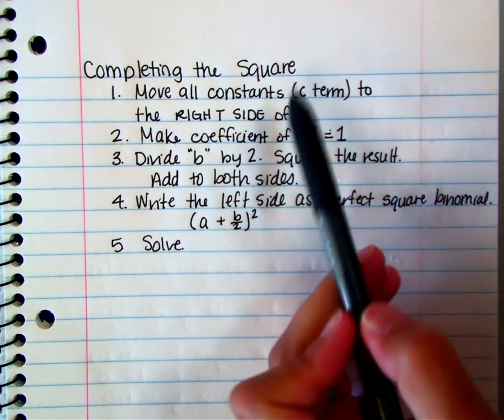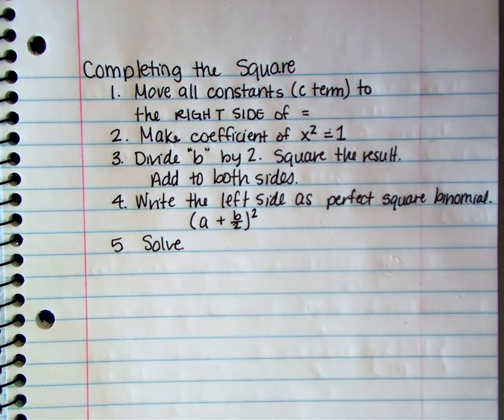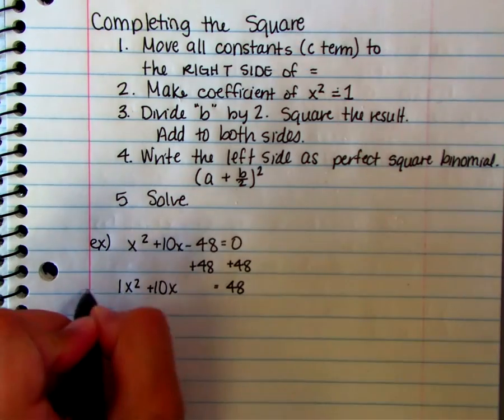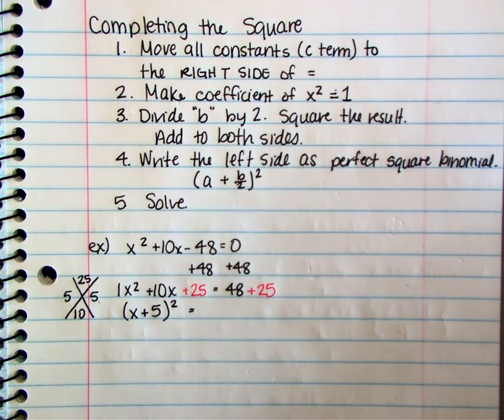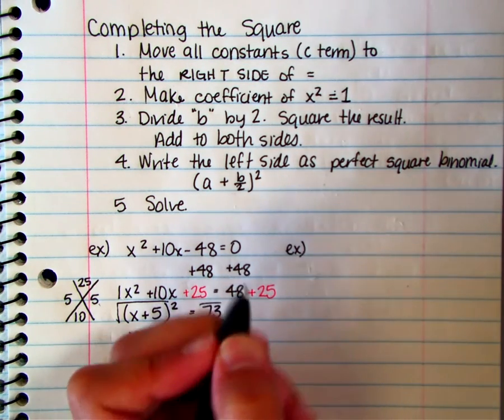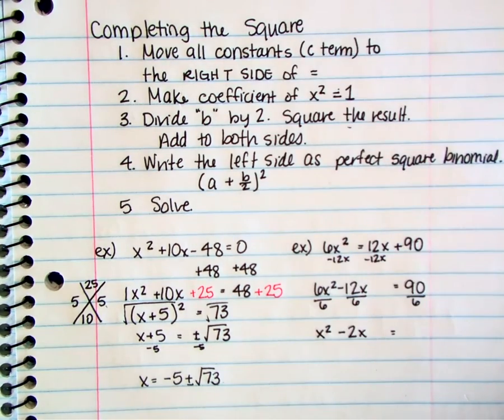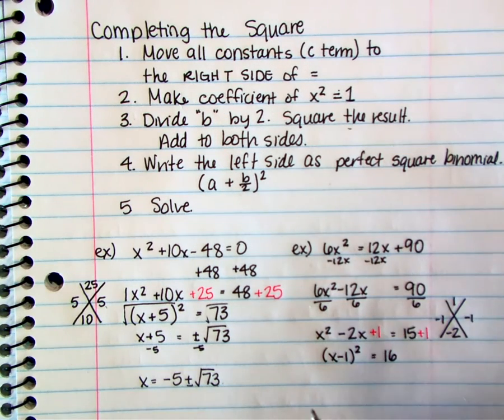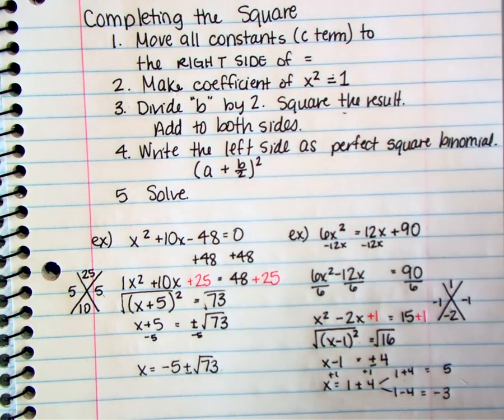Completing the Square